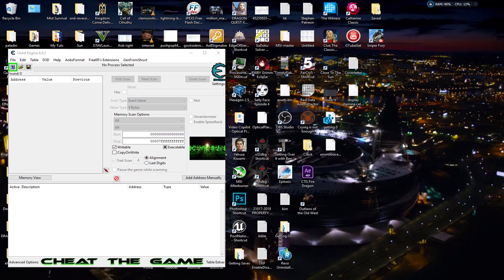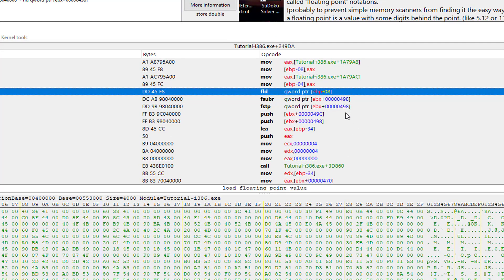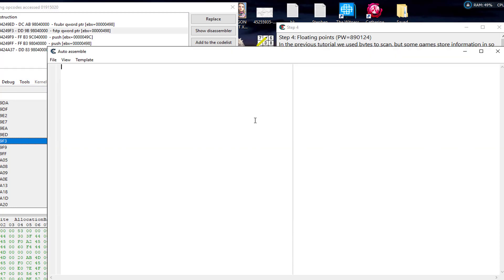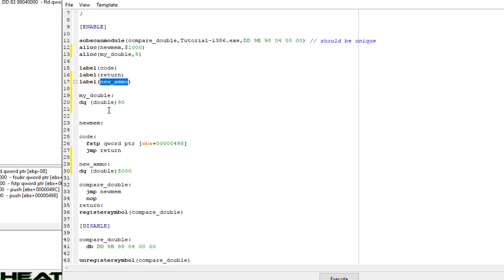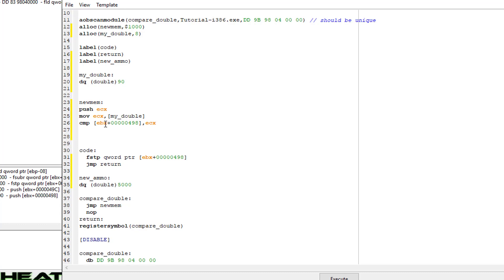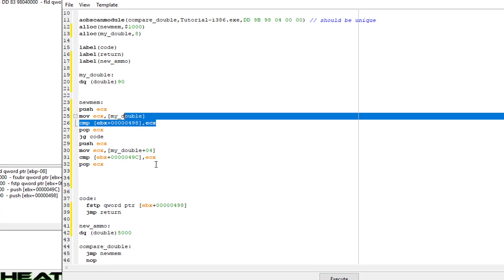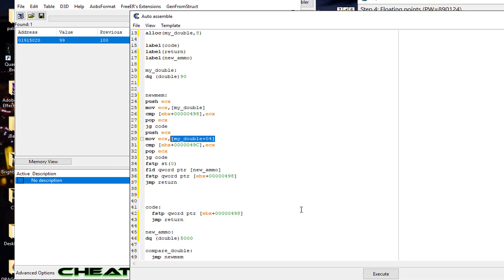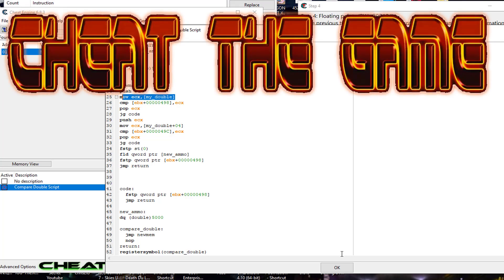Comparing Double Values and Using The FPU Stack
The Best Source To Learn Game Hacking Today we are going take a look into comparing double values and discuss the FPU stack.

A way you too can make $$$ and help CTG at the same time all by doing nothing but using the internet like normal with this web browser and turning on the crypto

CTG Apparel Shirts, Sweat-shirts, Hoodies and More FINALLY AVAILABLE FOR LIMTED TIME